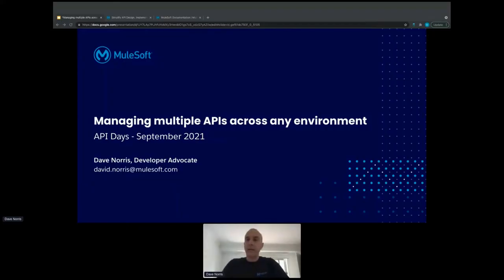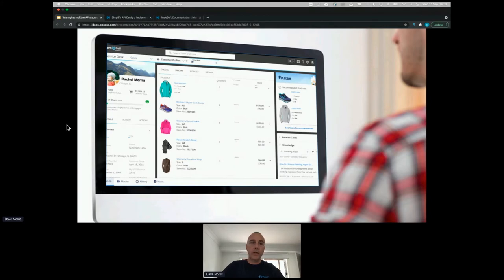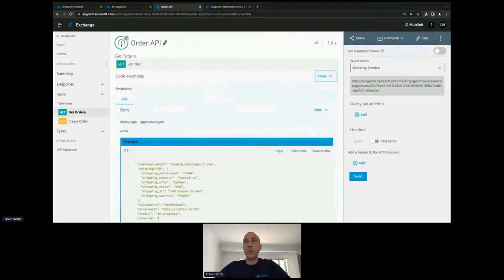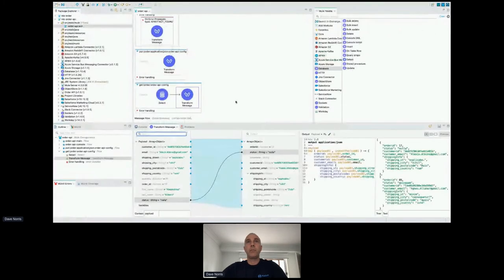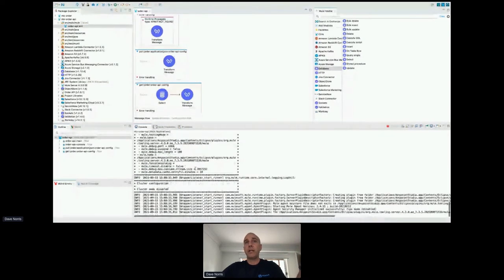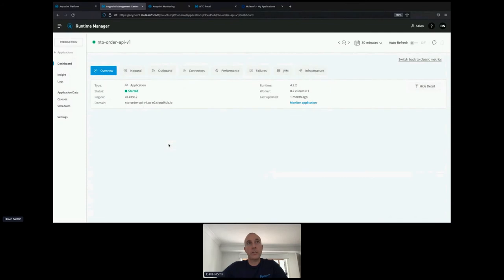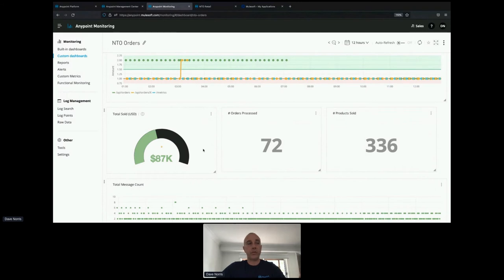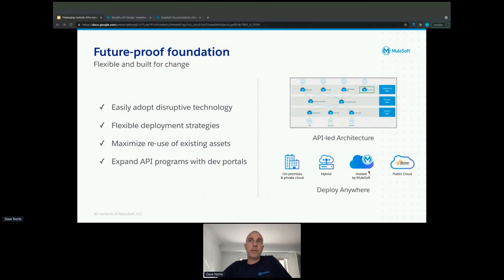Apidays LIVE Australia 2021 - Managing multiple APIs across any environment with MuleSoft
workshop

Managing multiple APIs across any environment with MuleSoft
David Norris, Developer Advocate at MuleSoft